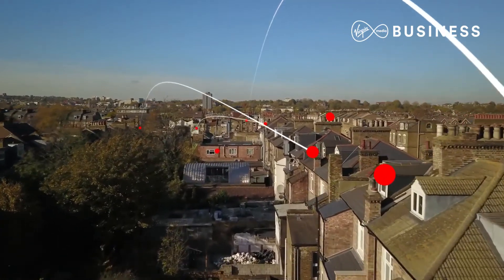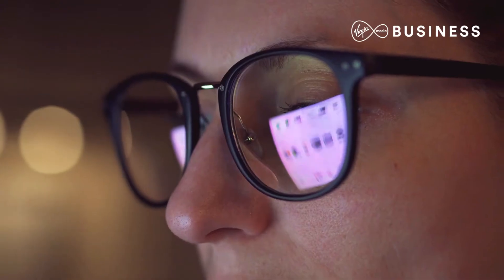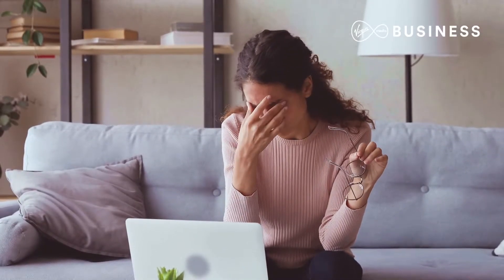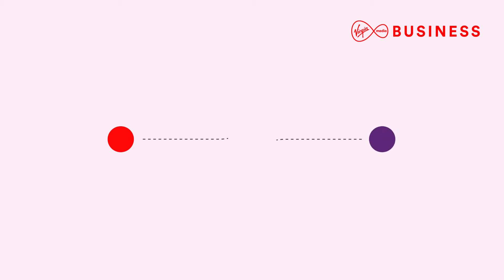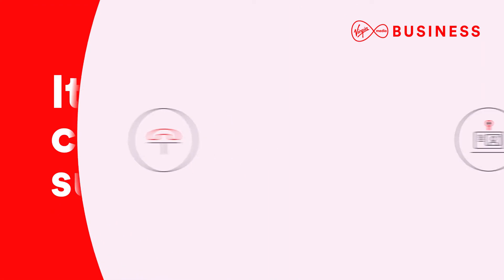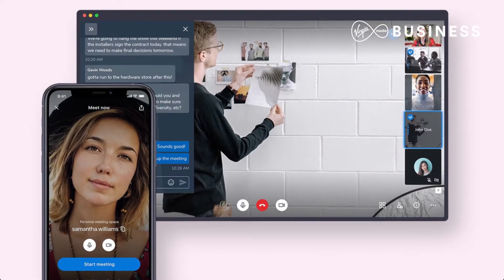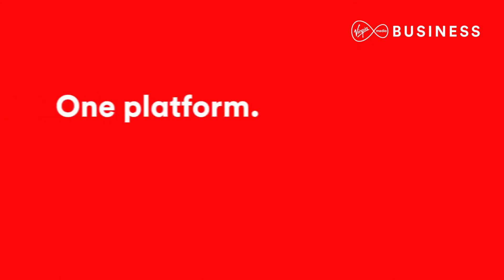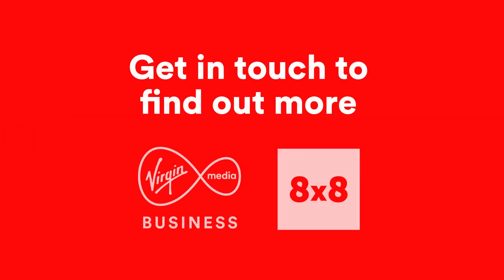Voiceover for Virgin Business